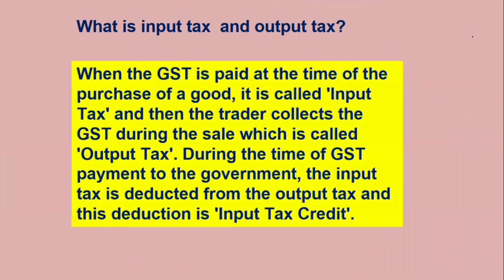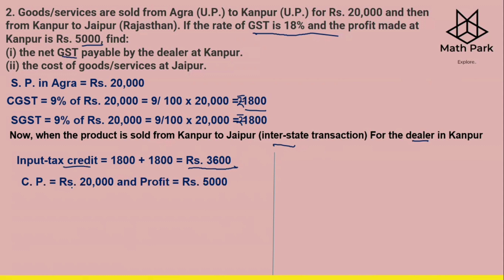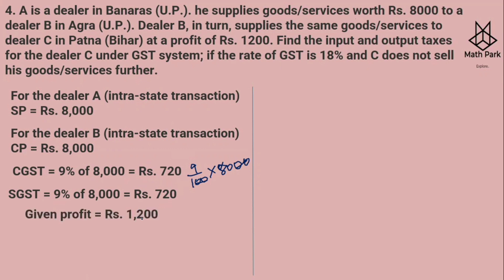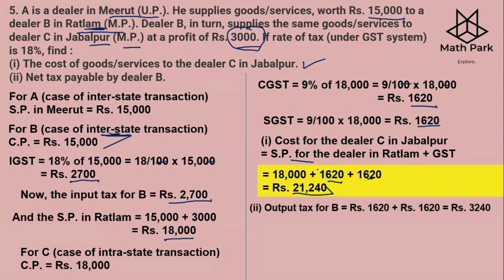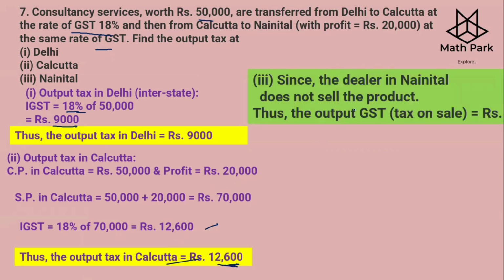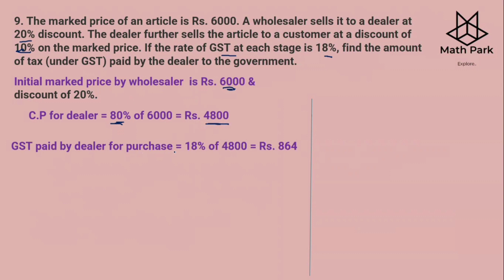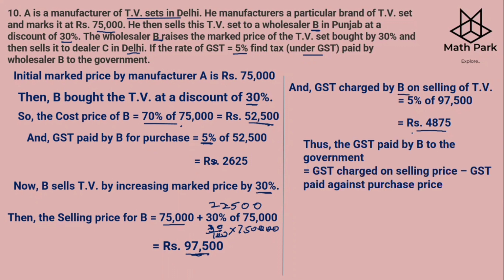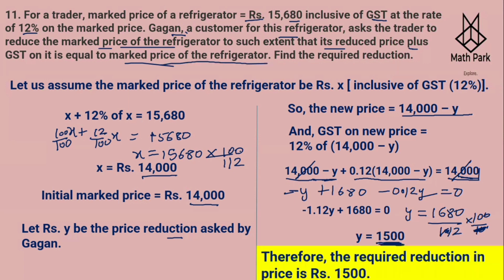ICSE class 10|Ch1 GST Ex 1(B)